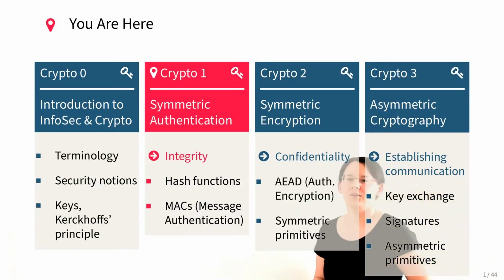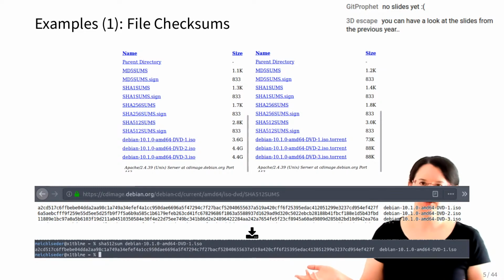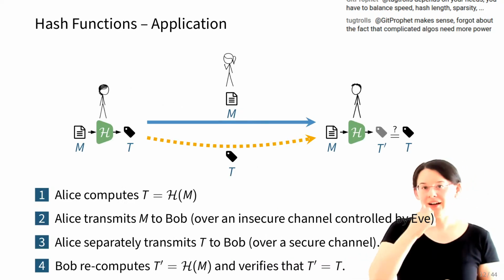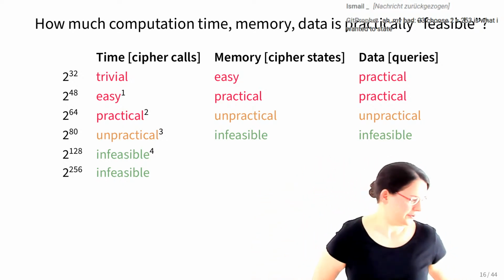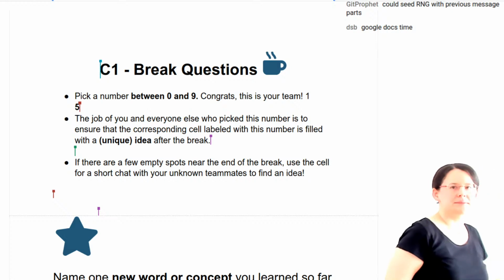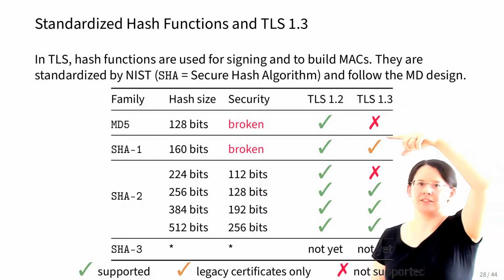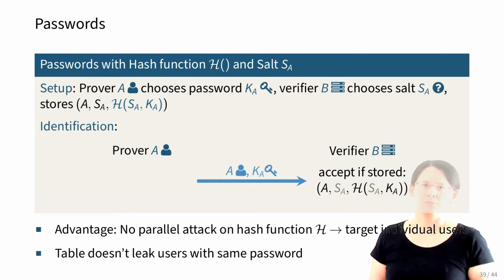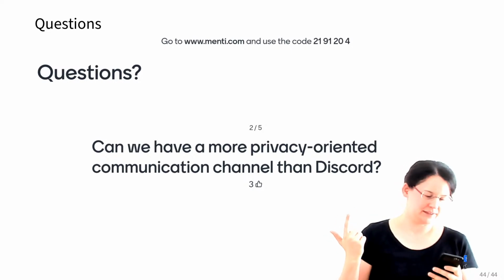Information Security 1 - Crypto 1 - Authentication